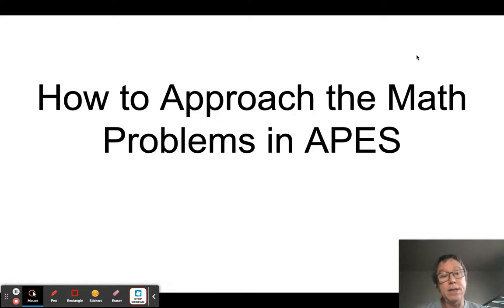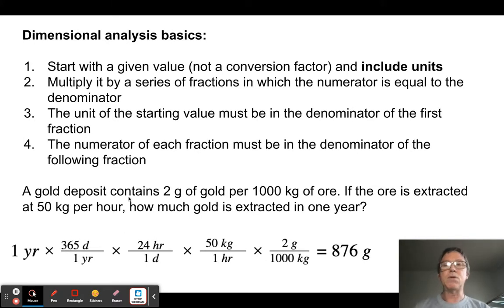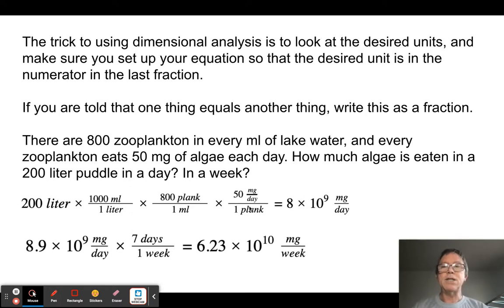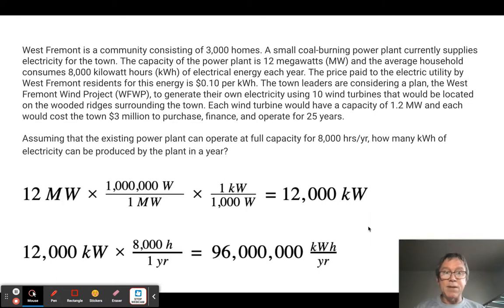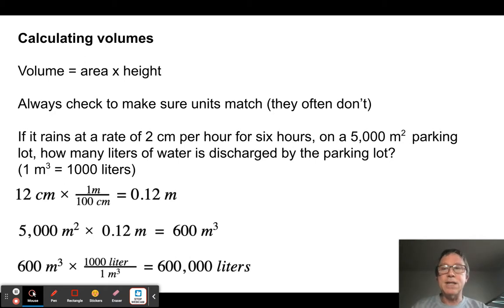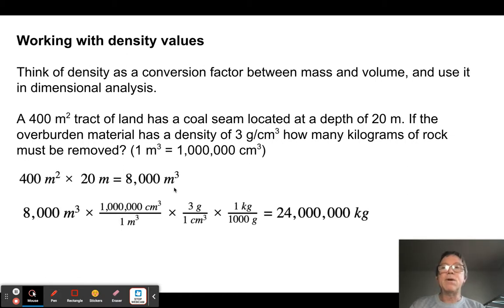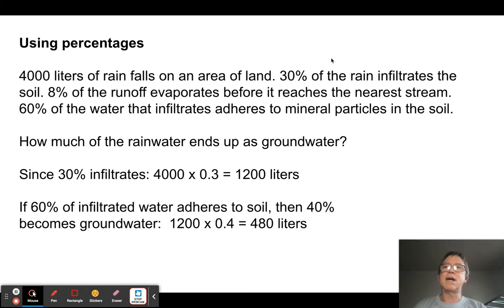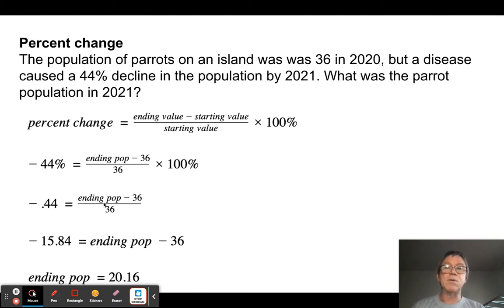Math Techniques for APES